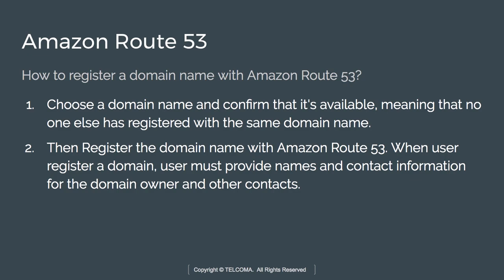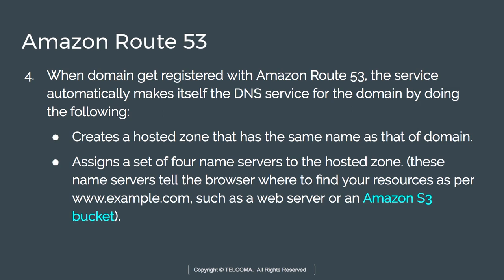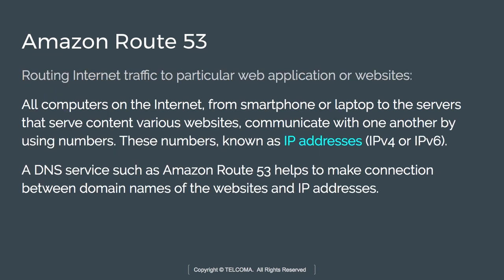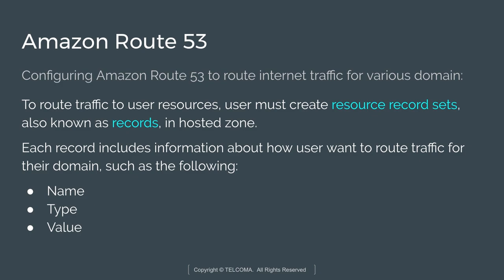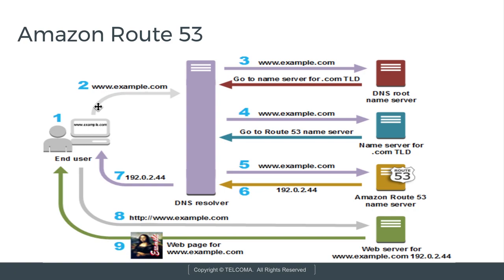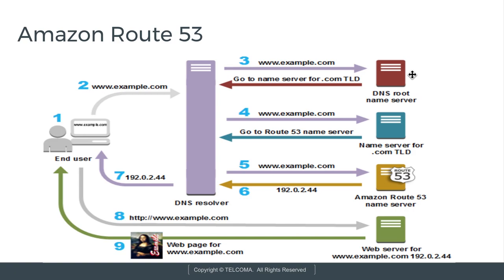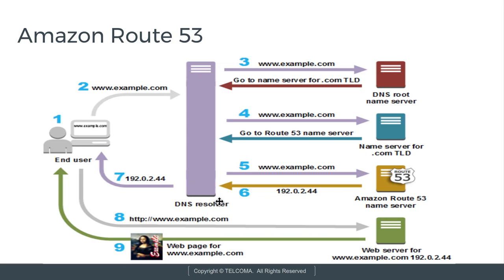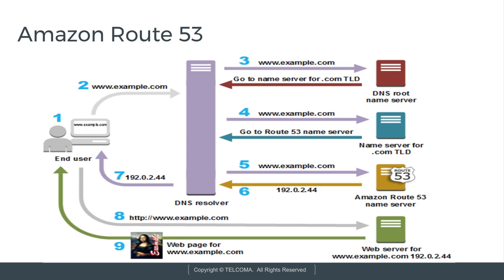91 How to register domain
To register a domain in AWS, use Amazon Route 53's domain registration service. You can search for your desired domain name and follow the steps to register it directly through the Route 53 console.